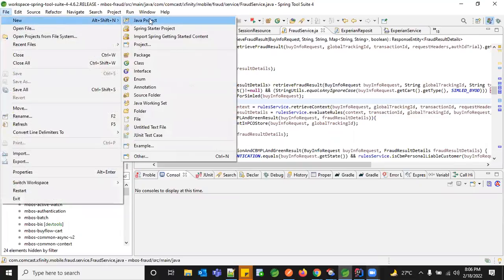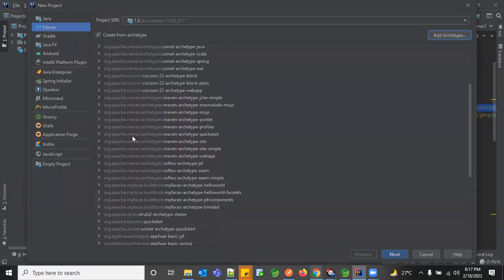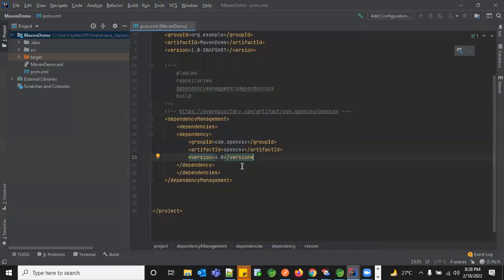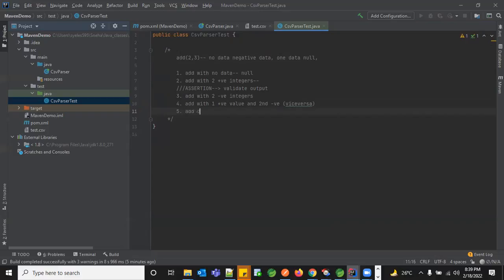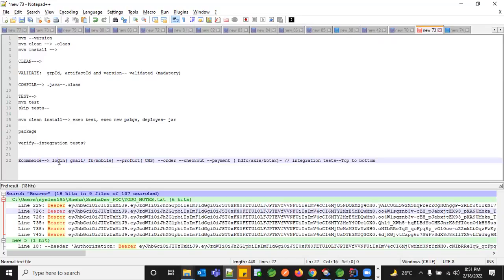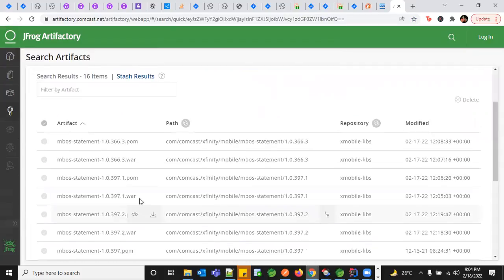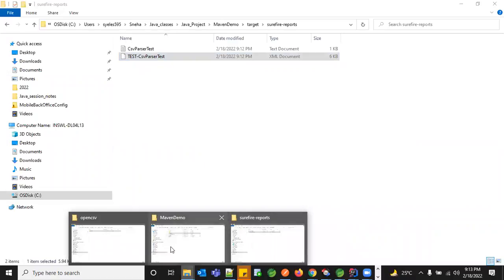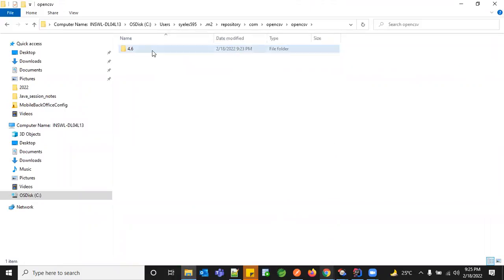FSD- Feb 18- coreJava